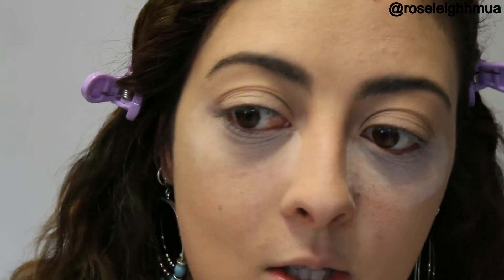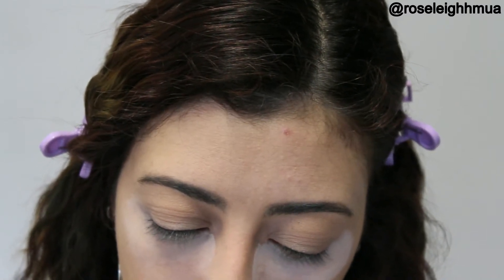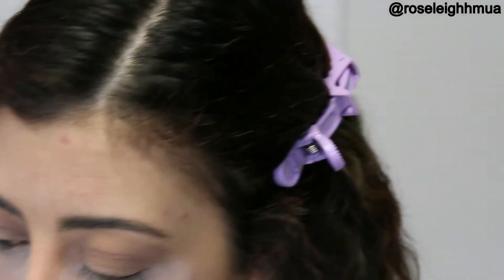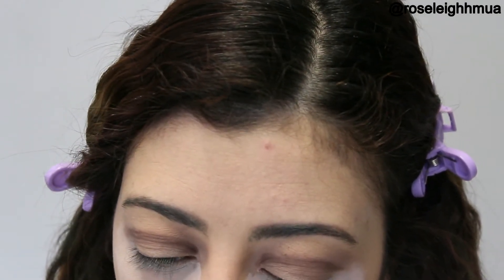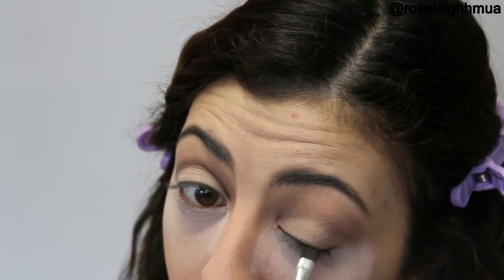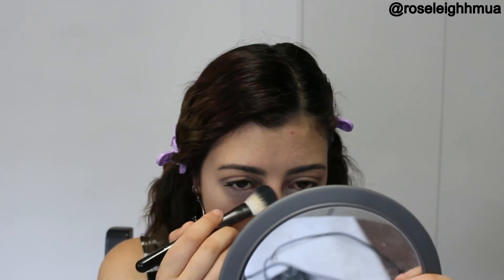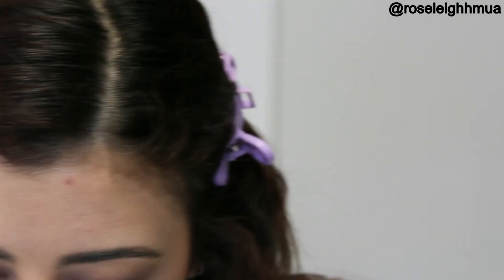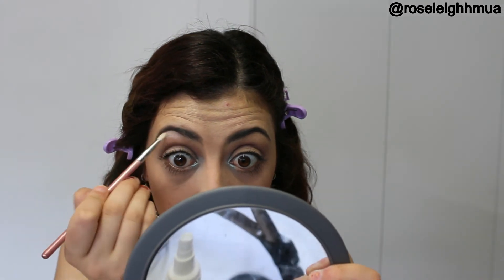Chit Chat GWRM | Cut Crease with a pop of Blue ♡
Hi Guys,
So I thought I would try out this cut crease with a pop of Blue on the inner corners for something a little different. Grab a cuppa, sit down and check it out! This is a super simple way to add colour to the eyes without full on colour, and great way to introduce colour if you are a beginner in makeup. If you recreate this look be sure to post a pic and tag @roseleighhmua :)
Love you all and see you soon! xo

Product Mentioned:-
Off Camera...
Nivea Men Post Shave Balm
Diamond Cosmetics Foundation - Shade 2
Maybelline Green concealer
Maybelline Fit Me Concealer - 15 Fair Clair
NYX Dark Circle Concealer - Fair
Maybelline Brow Satin -Dark Brown
Maybelline Brow Drama - Medium Brown
Covergirl Loose Powder - Translucent Light
Australis Ready Set Go Finishing Powder - Translucent
On Camera...
ModelsPrefer Matte Nude Shadows Palette - Buff, Soft, Cashmere, Espresso, Blackness, Camel, Ashen
Australis AC on Tour Kit - Banana
ModelsPrefer Define Palette
Essence Sunclub Bronzer- 02 Sunny
Essence Silky Touch Blush - 50 Sweetheart
Maybelline Great Lash - Blackest Black
Essence Lash Princess Mascara - Black
Essence Eyeshadow - 72 My Baby Blue!
Maybelline MNY - 309
Australis Velourlips Lip Cream - Rio-D
Urban Decay Deslick Makeup Setting Spray

Send us stuff:
Roseleigh Makeup and Hair
Kwinana WA 6966

Editing: VideoPad
Camera: Canon 1200D